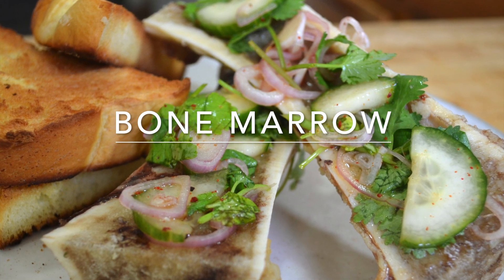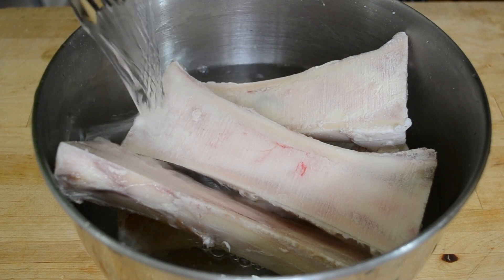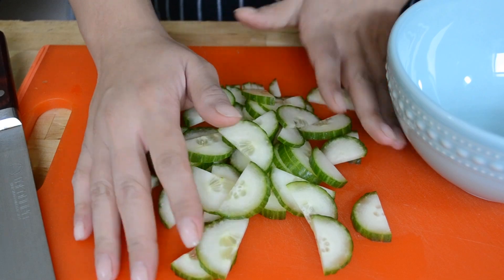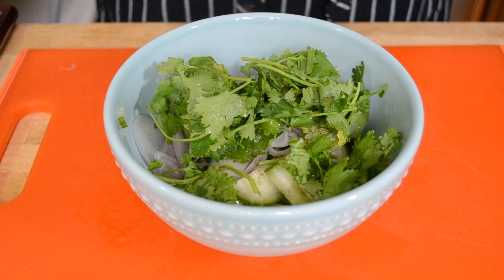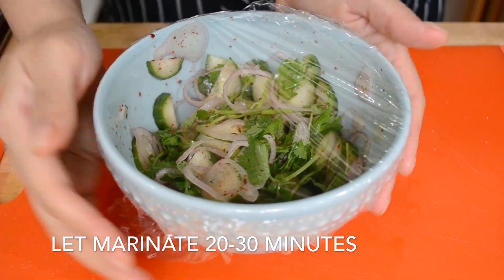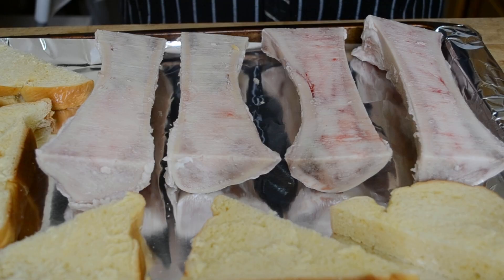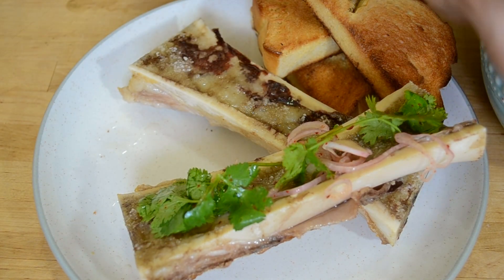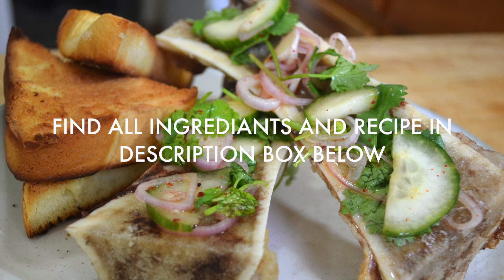The Ultimate Bone Marrow Recipe- How to make Roasted Bone Marrow with Pickled Salad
Learn how to make Bone Marrow! This recipe is for everyone who knows what's REALLY good. For those not afraid to take chances and try something new. Bone Marrow is super simple to make and when served with some good bread and a little pickle to cut through the richness- it rivals what you can get in any restaurant. Don't be afraid to try this at home!

Ingredients:
2 Beef Marrow Bones, Halved
4 1-inch thick Slices of Challah or Brioche
1/2  English Cucumber
1 Shallot
1/2 tsp Gochugaru or 1 pinch Red Chili Flakes
1/4 cup Cilantro
2 tsp Sugar
2 tbsp Rice Vinegar
1 Lime

Method:
Put bones in cold water and let soak at least 6 hours and up to 24.

Before you cook your bone marrow, make the pickle by adding thinly sliced cucumber and shallot to a bowl with the cilantro, sugar, chili flakes, vinegar, juice of a lime and salt and pepper. Mix it up and let it sit in the fridge for 20-30 minutes to start pickling.

When you're ready to cook your bones, set oven to 450 degrees and place bones (cut side up) on a baking sheet. Season heavily with salt (nice stuff if you have it) and arrange bread slices around them.

After 5 minutes of roasting in oven, remove bread from baking sheet (it should be nice and toasty) and let the bones cook for another 10 minutes (15 minutes total).

Remove from oven and serve with bread and pickle. ENJOY!